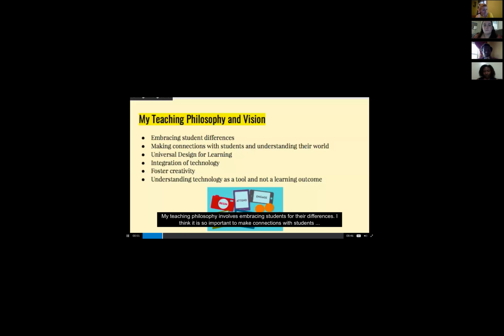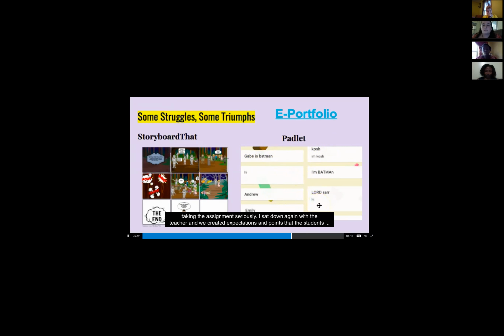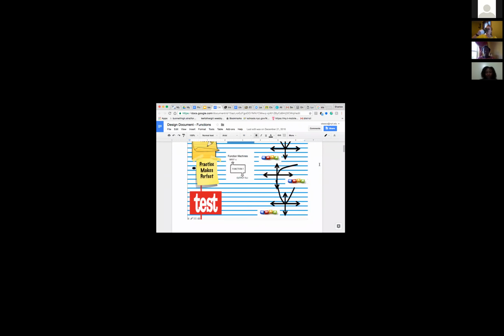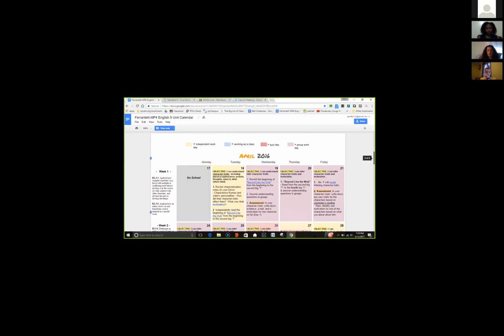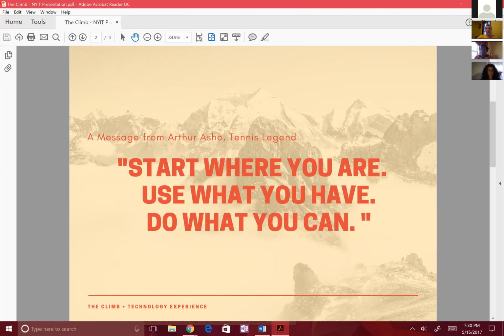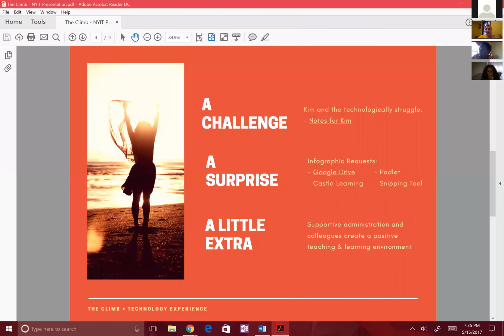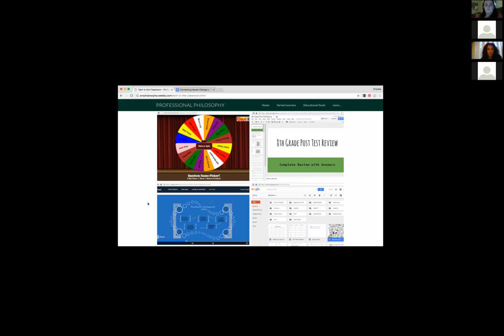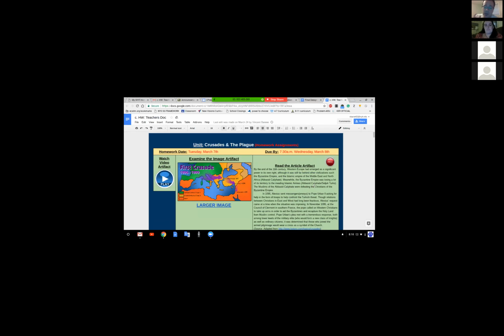zoom Let's Celebrate part 1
EDIT 695- Practicum and Seminar